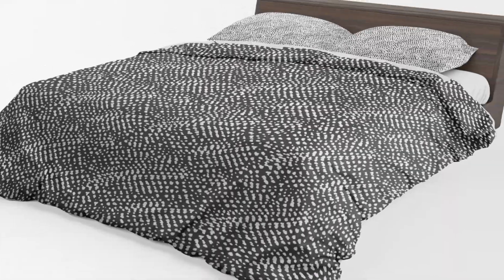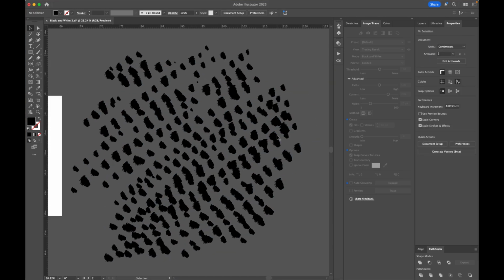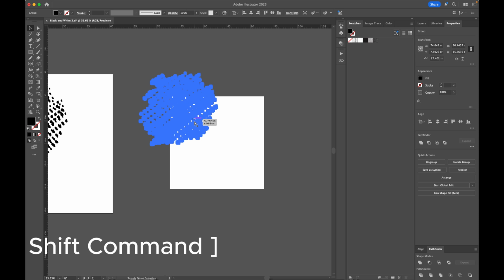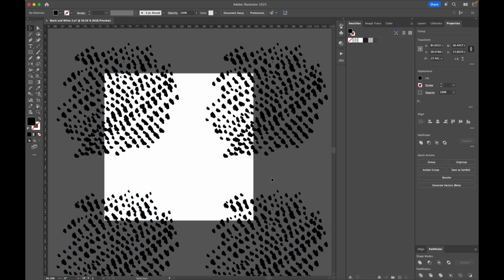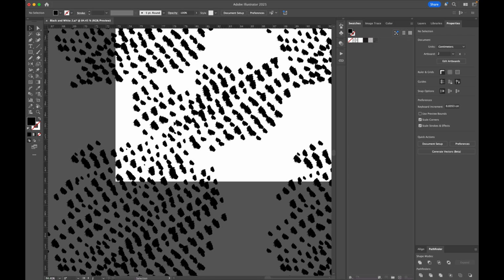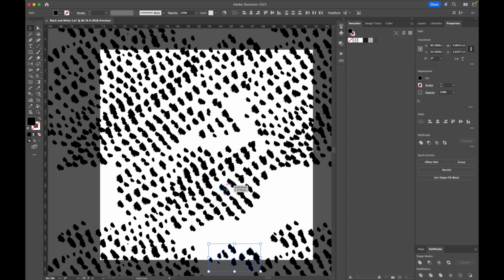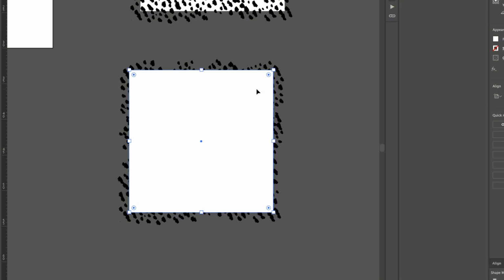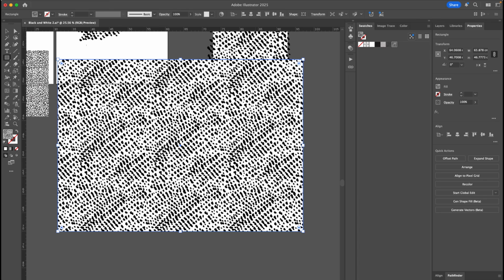Go from simple brush marks to a seamless repeat pattern in Adobe Illustrator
Watch me take a few abstract brush marks and turn it into a seamless textile repeat pattern in 6 minutes.